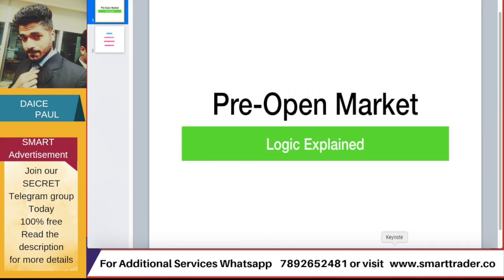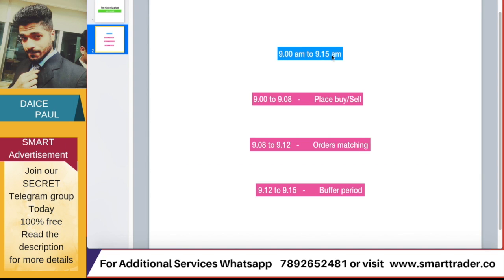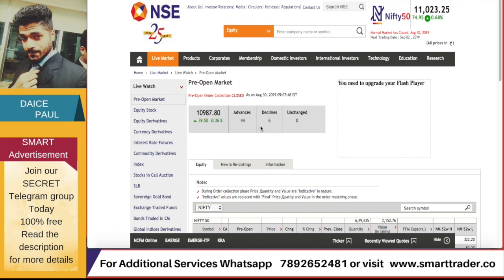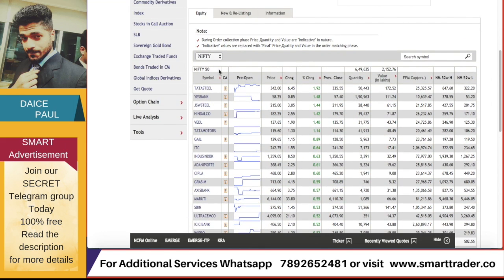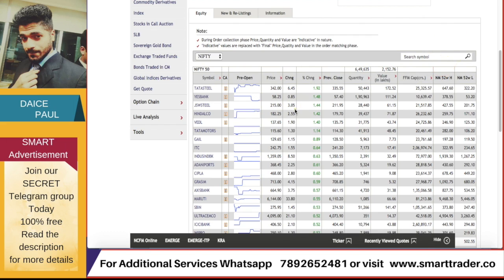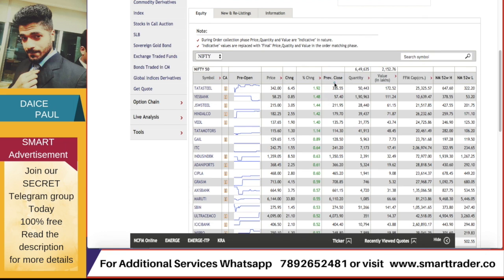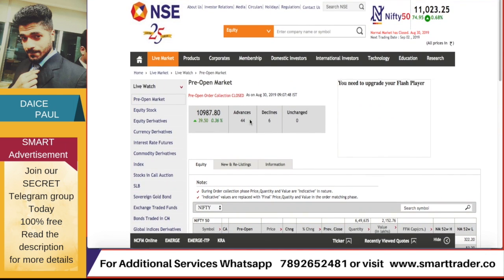PRE-OPEN MARKET - Logic Explained